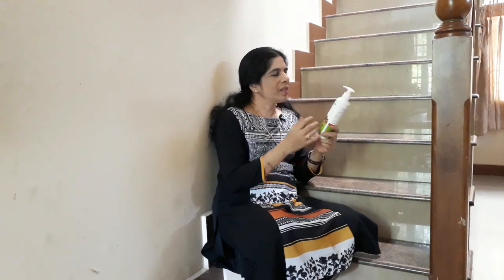Mamaearth Onion Shampoo | Honest Review | Vlog with Anitha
product link
Limited-time deal: Mamaearth Onion Hair Fall Shampoo for Hair Growth & Hair Fall Control, with Onion Oil & Plant Keratin 250ml

note: This is not a promotional video